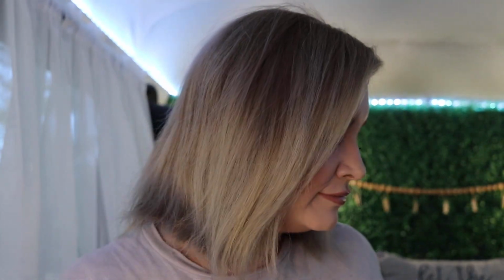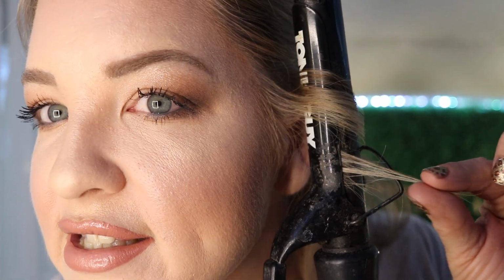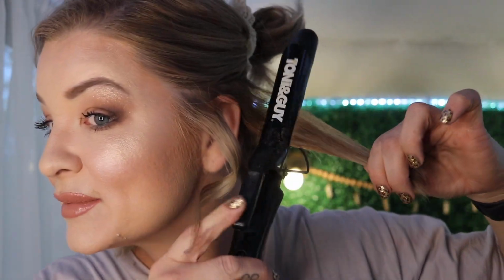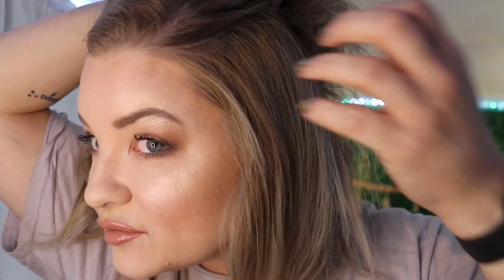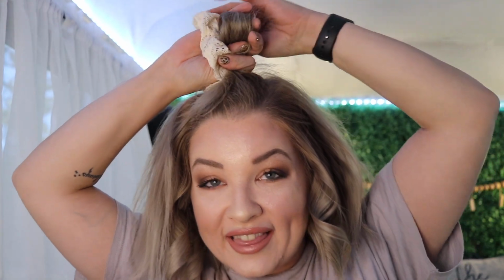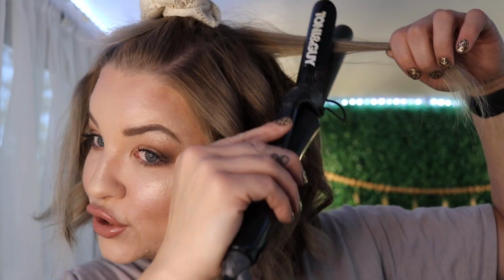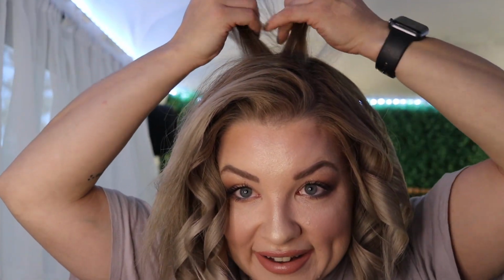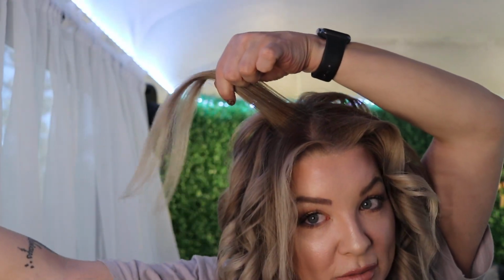How to Curl Your Hair || Simple Wavy Curls Using a Curling Iron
Today, we are doing something different, we are doing HAIR! That's right, I am showing you how I do my simple curly waves.

I just cut my hair last week (By myself, thank you YouTube Tutorials ;) and its slightly shorter than what I had previously. However, it is still long enough to curl.

I prefer to use my old fashioned clamp curling iron, but you can use whichever style you're comfortable with.

The products I used were my hairbrush, curling iron, and my Aussie Hair Spray.

Curling Iron

Hair Spray